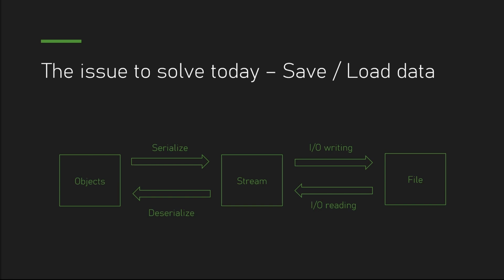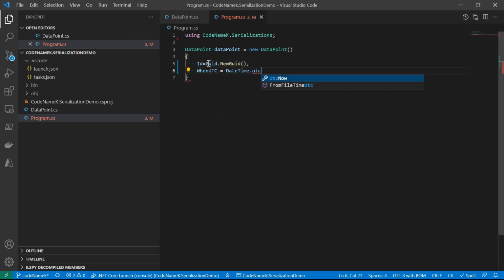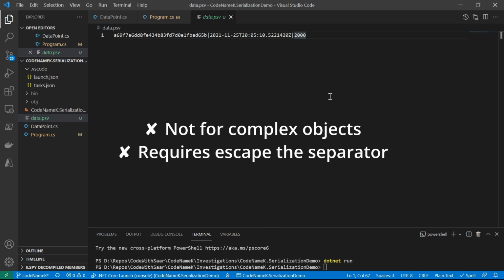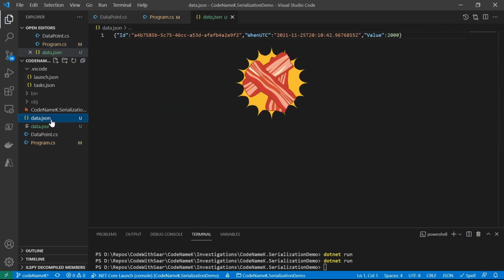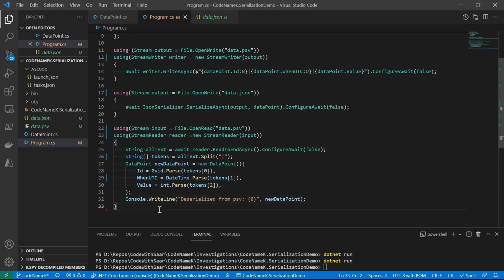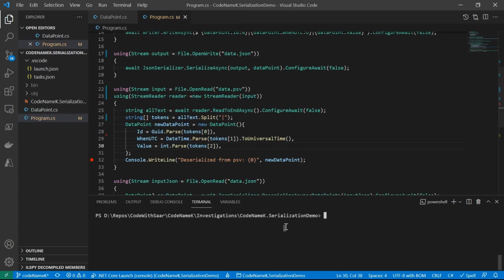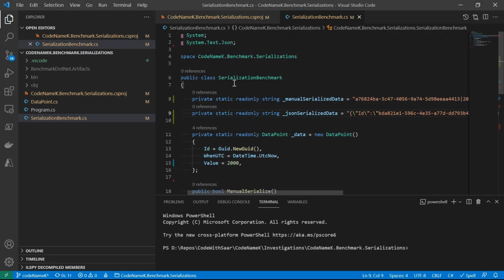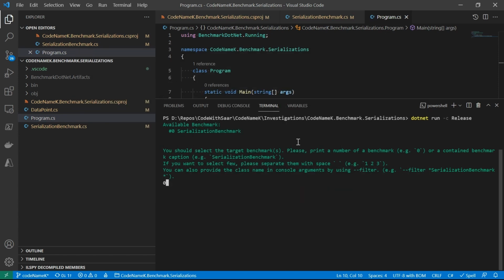Benchmark: Manual Serialization vs Json Serializer | CodeNameK - 07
What is serialization? Is manual serialization faster than json serializer? How to find it out?

Reference

### Chapters

00:00 Happy Thanks Giving!
00:43 Issue description: Serialize for saving, deserialize for processing
02:09 Serialization & De-serialization with Demos by manual or by the serializer
09:29 Benchmark: Manual vs Serializer